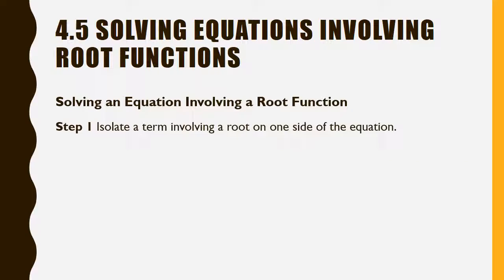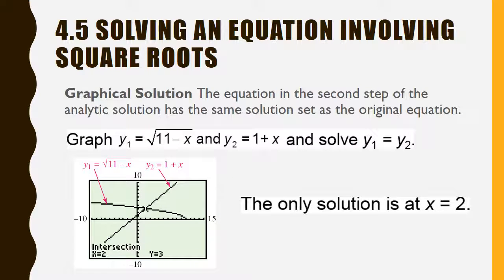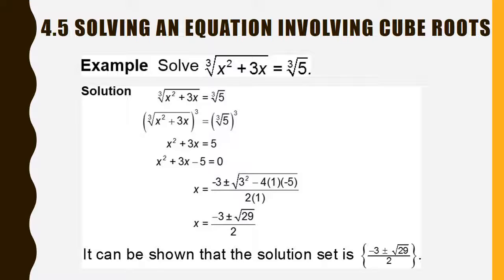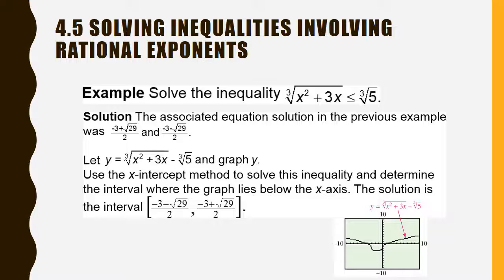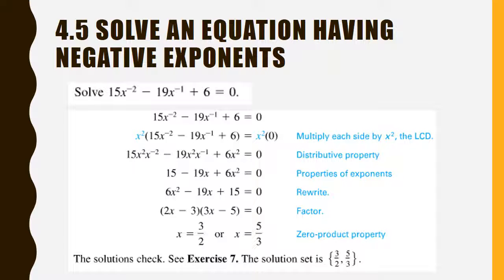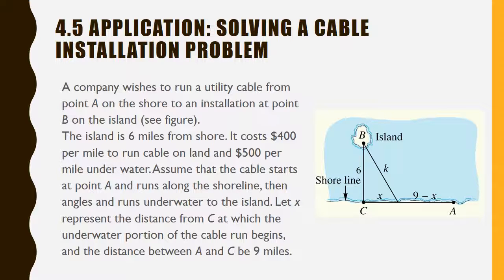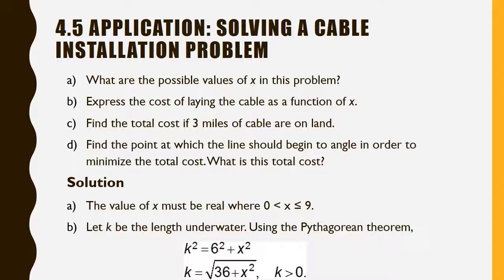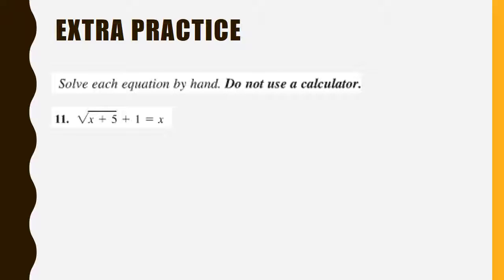CA power point 4 5